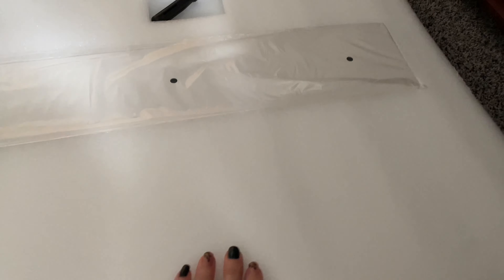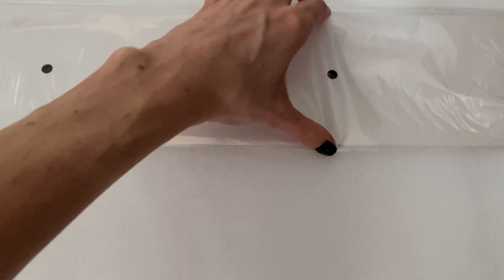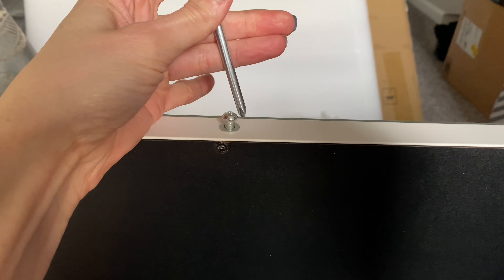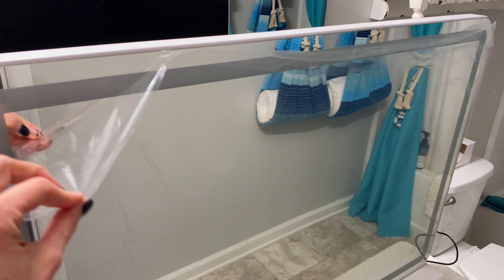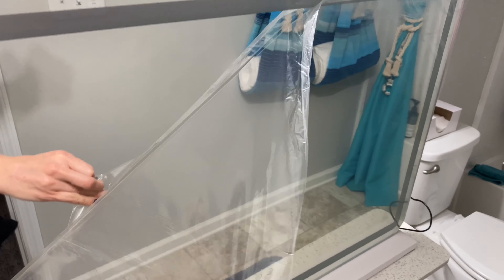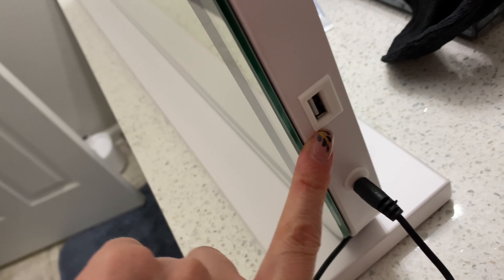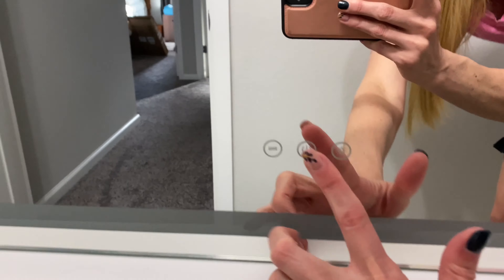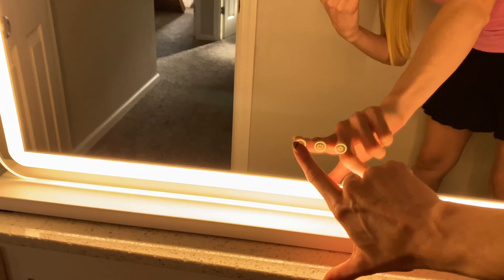Large Mirror Makes It Easier To Put Your Makeup On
I love these vanity mirrors with lights all around them. They literally illuminate the area in question lol